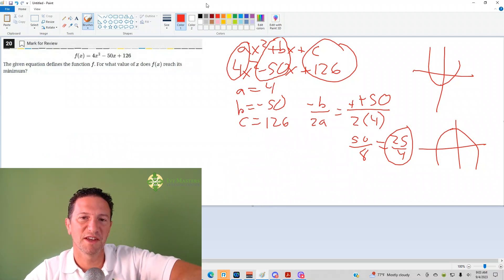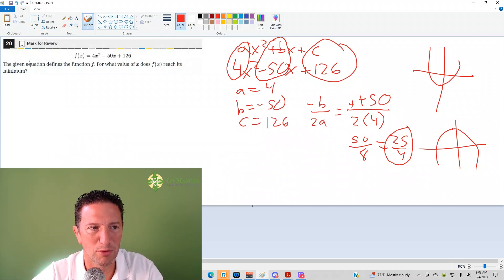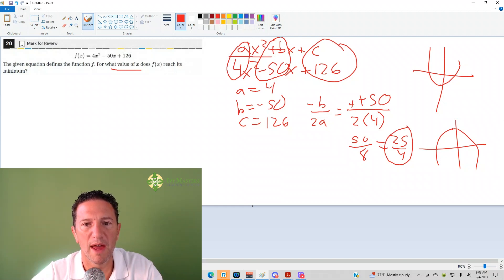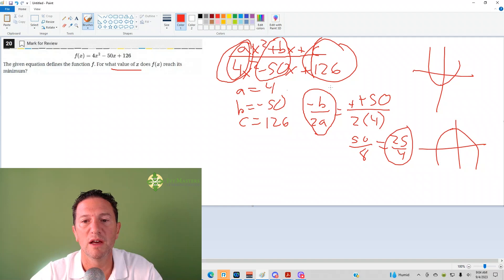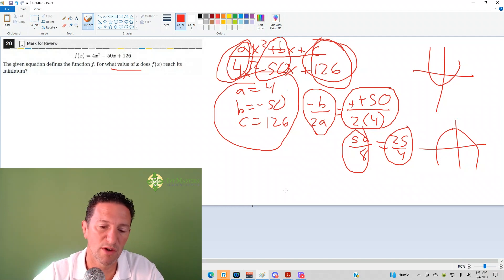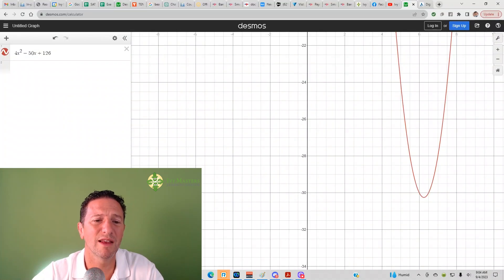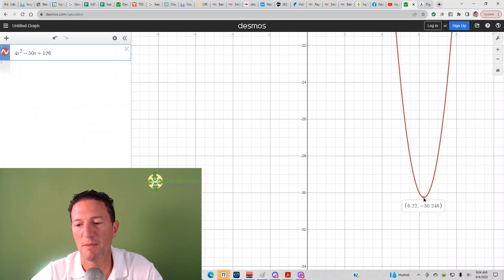Digital SAT practice test 1, module 1, number 20, math short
In a parabola, what is the relationship between the minimum, the maximum, and the vertex?

-b/(2a), quadratic equation, polynomial, trinomial, ax^2+bx+c, function, f(x), Desmos, Bluebook app, Blue Book app

The given equation defines the function f. For what value of f(x) does f(x) reach its minimum?

new SAT